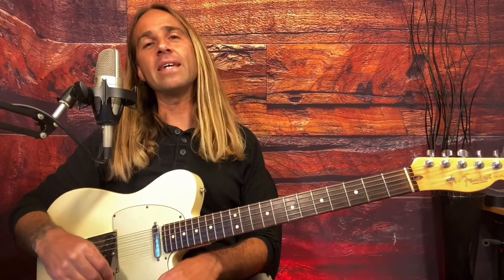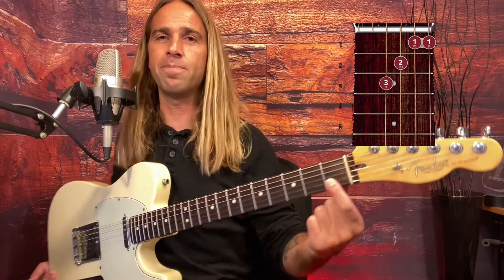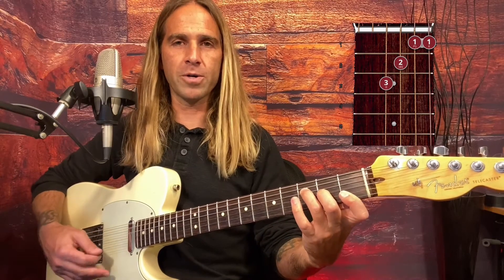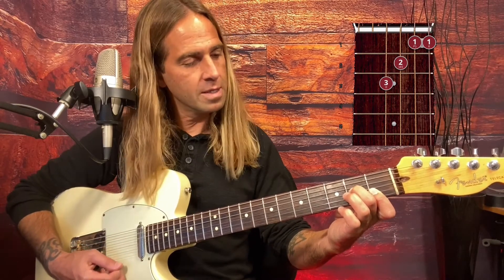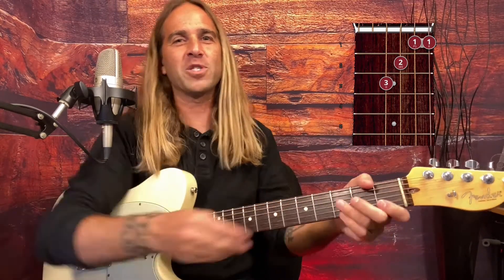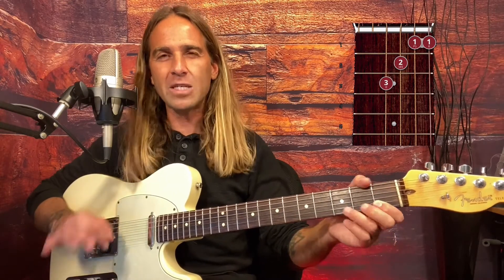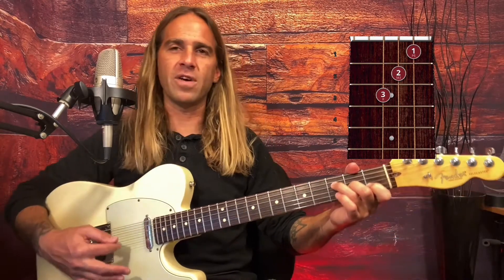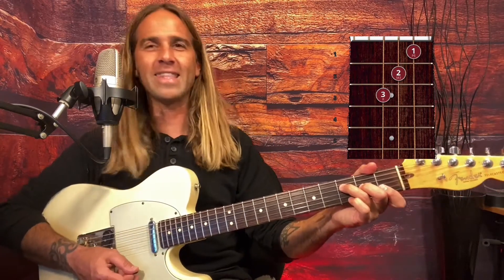How To Play The F Chord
In this video, Bryan Karijanian, Director of Curriculums at The Music Factory School Of Music teaches you how to play the often dreaded F Chord. Beginner guitar players often struggle with this essential chord and in the video, Bryan shows you some tips and tricks to make it much easier.